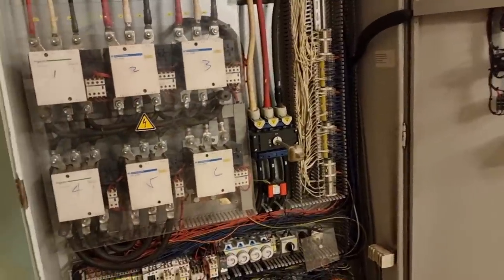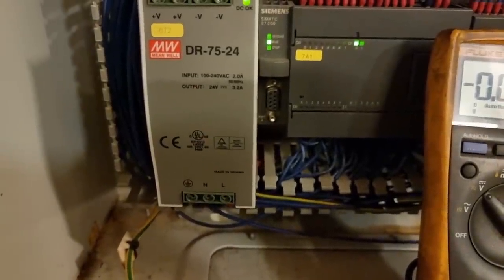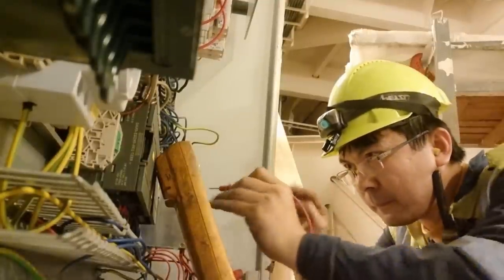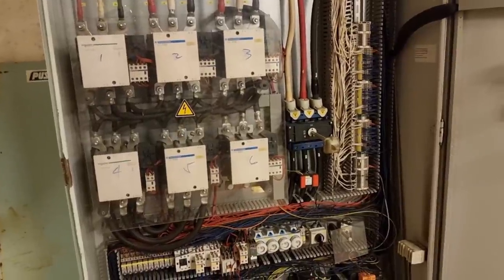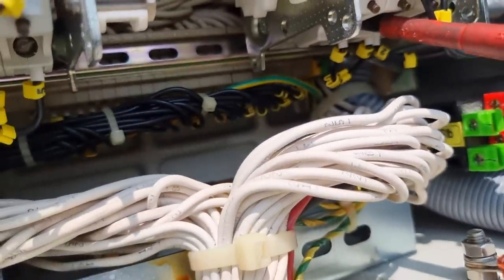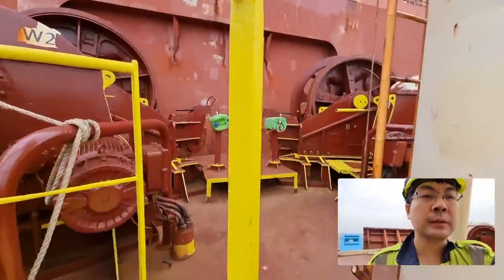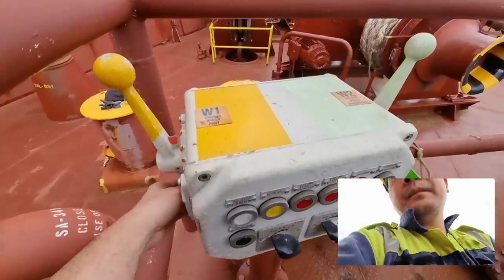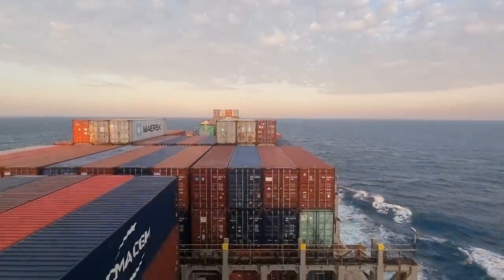ANCHOR TROUBLE CAN CAUSE SHIP DELAY, NEED TO FIX ASAP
Vessel anchor cannot pull in high speed. this can cause delay to the schedule of the vessel.

here is the troubleshooting video i did in fixing this kind of trouble.